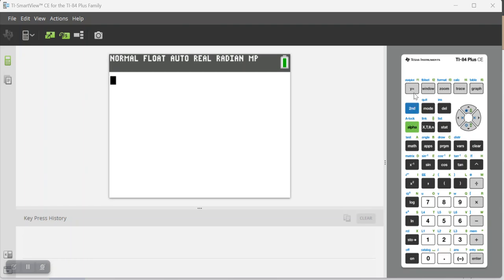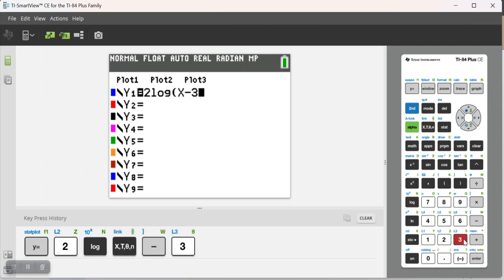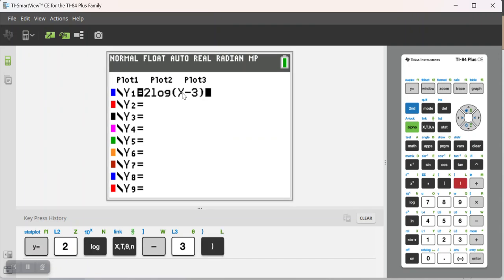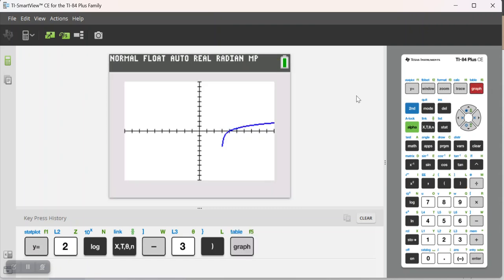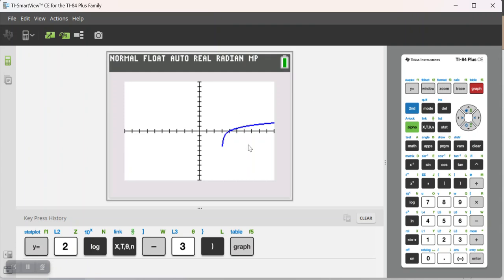Graphing Logarithmic Functions (TI 84 Plus CE)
Logarithmic functions are just as useful as exponential functions (since they are inverses of one another). So you should know how to graph them.